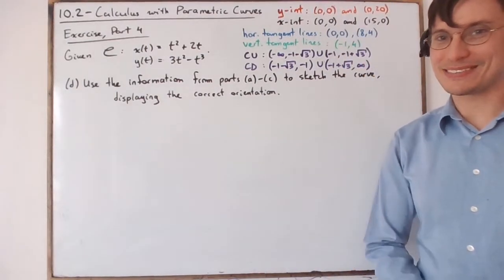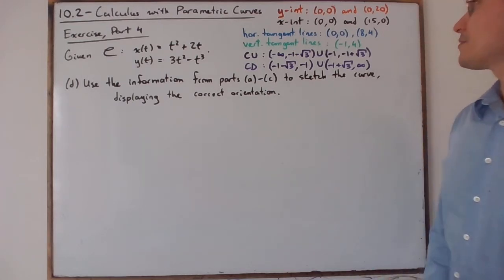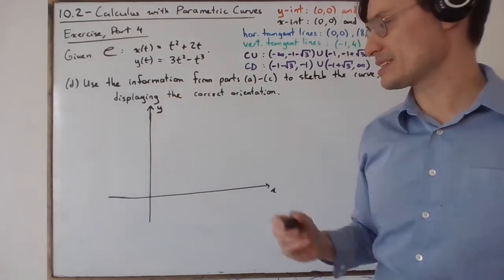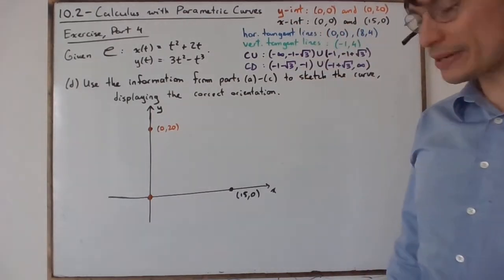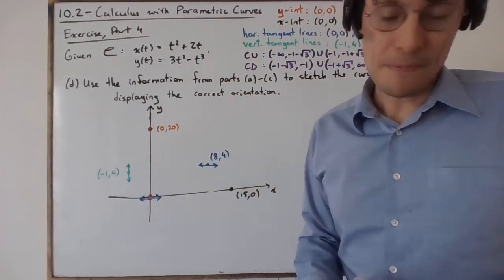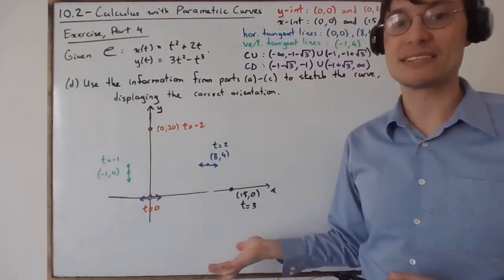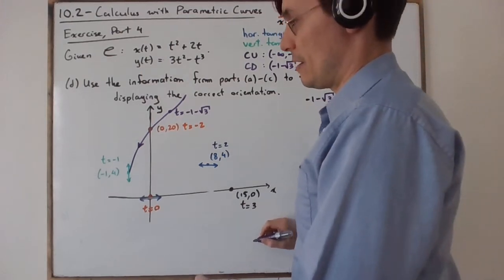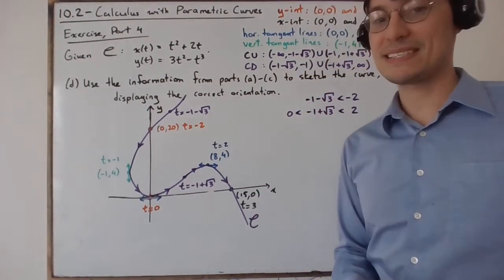Calculus 3 - 10.2 - Calculus with Parametric Curves - Exercise (Part 4)